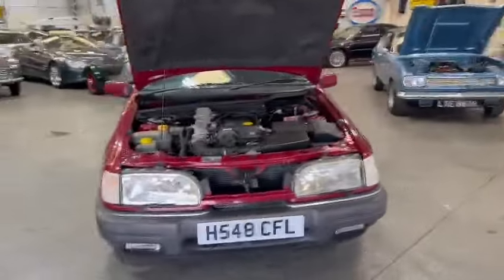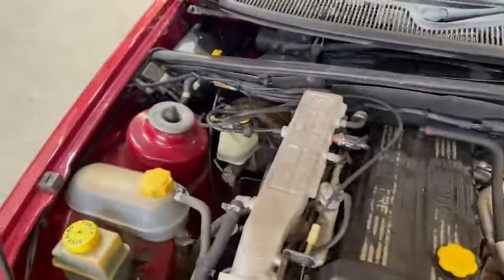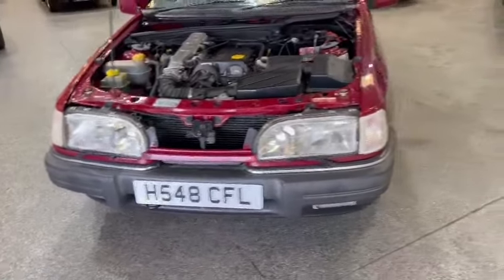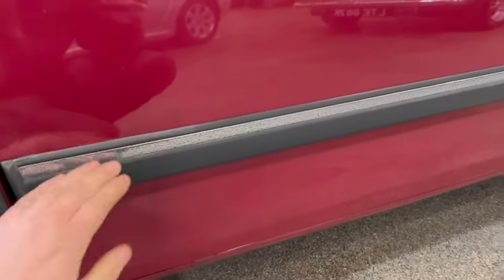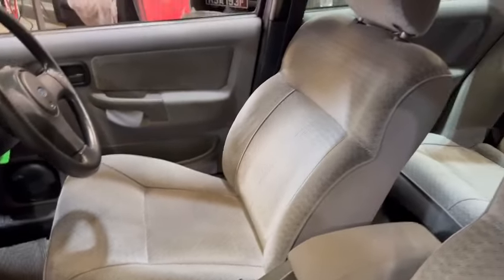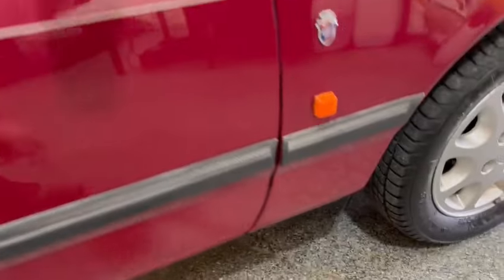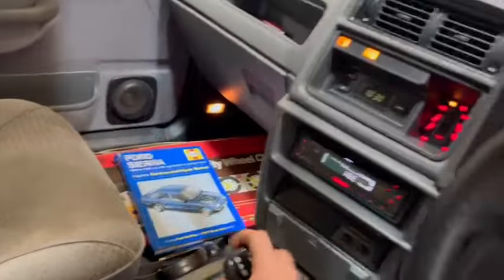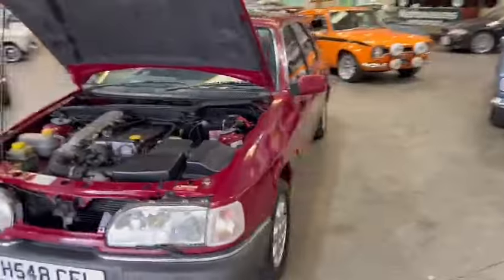1990 FORD SIERRA GHIA I | MATHEWSONS CLASSIC CARS | AUCTION: 1, 2 & 3 MAY 2024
1990 FORD SIERRA GHIA I | MATHEWSONS CLASSIC CARS | AUCTION: 1, 2 & 3 MAY 2024